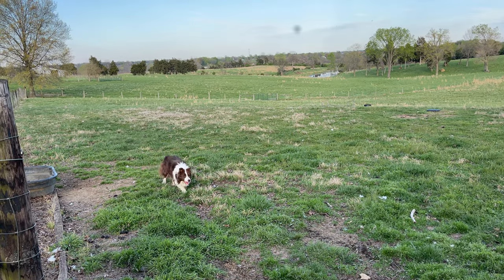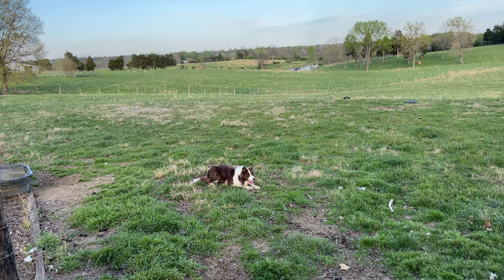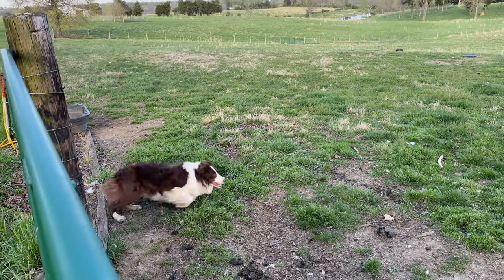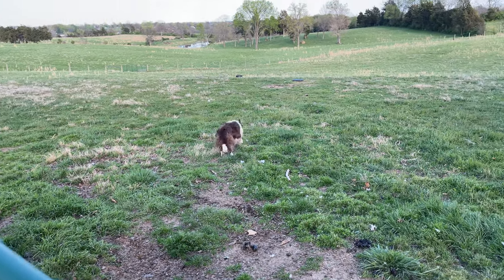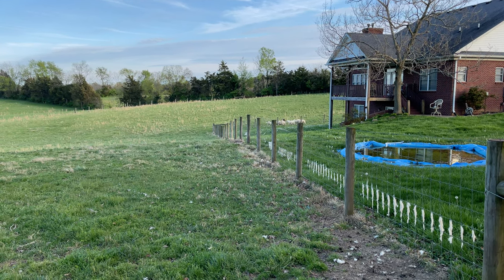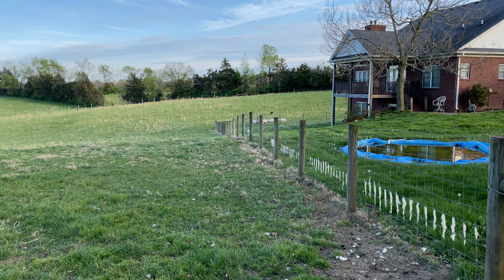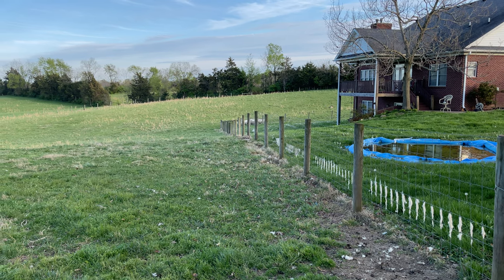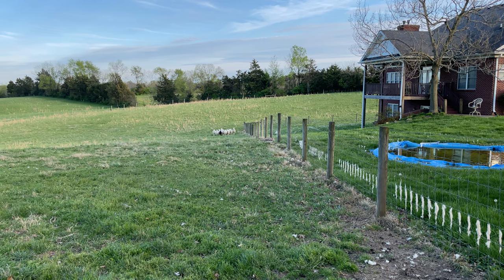Amazing Border Collie Herds Sheep